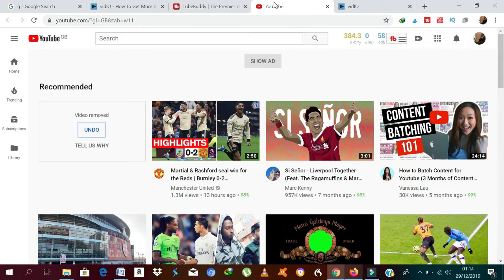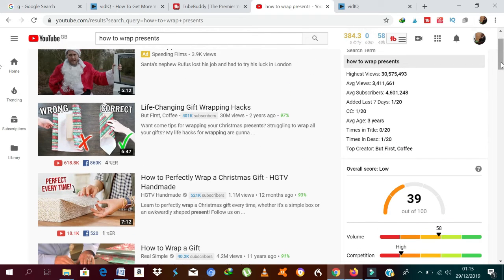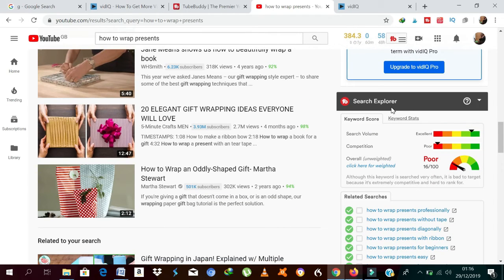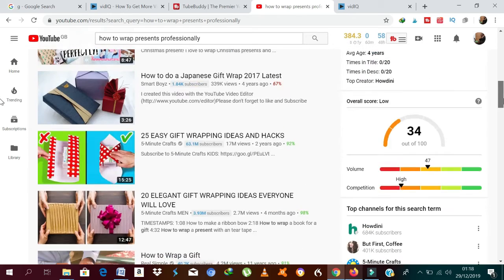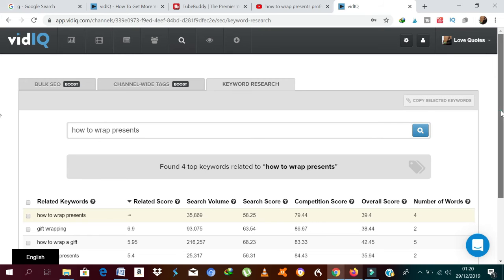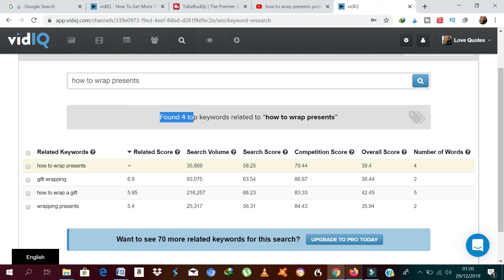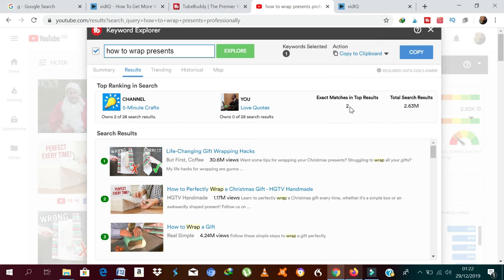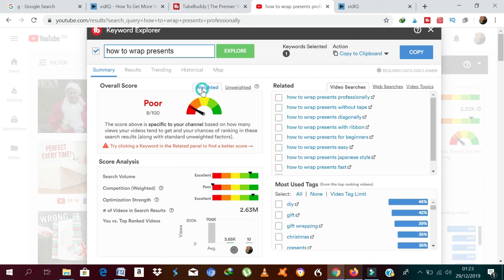HOW TO DO KEYWORD RESEARCH in 2020 | free keyword research tools(NEW RANKING TRICKS) exposed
Learn how to do keyword research using the best free keyword research tools to do keyword research for seo has never been this simple.
This seo tutorial about keyword research using the best keyword research tool will be a helpful keyword research tutorial for you if you’re new to YouTube keyword research 2019 and keyword research 2020.
 This tutorial goes beyond using Google keyword planner for seo keyword research. The keyword tool I’m revealing will help you do seo keyword research 2019 and also more seo research 2020.
This tool can be your keyword planner which wills you get more keywords and search intent. They are free keyword research tools and not just free but the best free keyword research tool out there.
So, if you are looking to do some keyword research for seo or keyword research 2019 or keyword research 2020, this is the best keyword research tutorial for you which gives you the very best keyword tool to rank your YouTube videos.